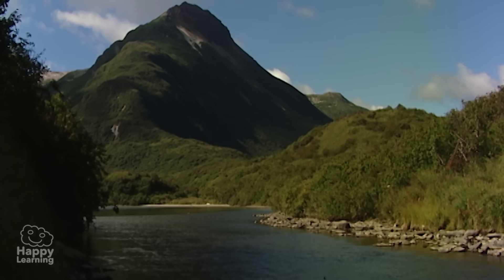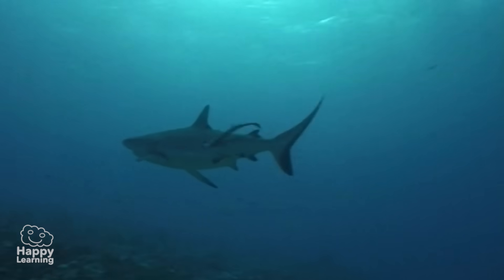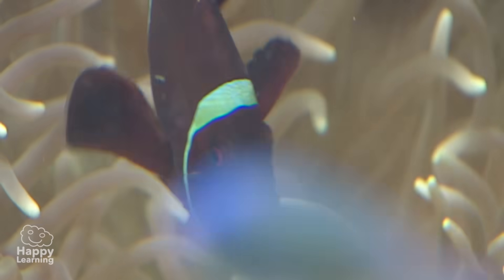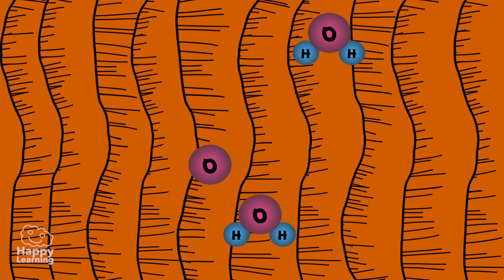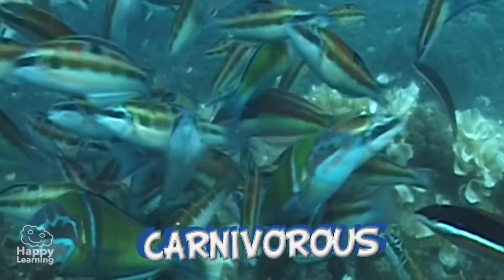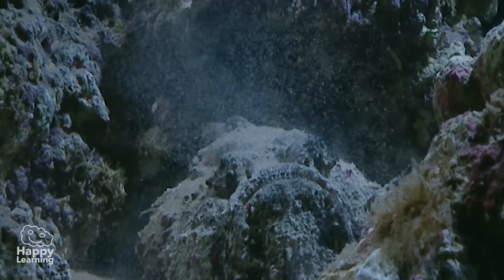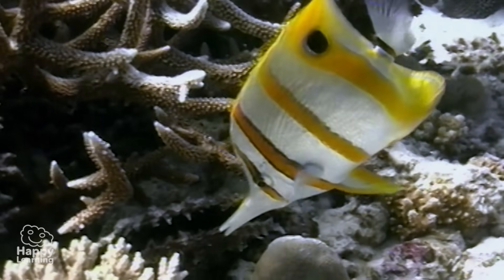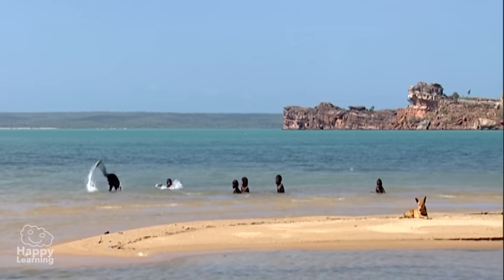Fish | Educational Video for Kids.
What are you waiting for? Hello friends, and welcome to a new Happy learning video.
Today we are going to learn about the wettest animals on the planet...presenting the fish.

In almost all the places where you can find water, be it  either salt water or fresh water, you can also find fish. There are fish of all sorts of sizes, colors and shapes, and yet they all have common characteristics which we should know.

Fish are vertebrates, their skeleton is made up of bones or cartilage. They are also cold blooded, their body temperature is not constant, meaning it depends on the water temperature.
This fish appears to be really cold!

All fish have extremities in the form of fins, as you can see in this image, dorsal fins, caudal fin which is the tail, pectoral fin, pelvic fin and anal fin. Another really important fact that one must remember is that almost all fish are covered in scales.

The gills are the fish´s  respiratory organ. The respiration process is very interesting; water enters through the mouth and goes to the gills; the gills then get the oxygen and distributes it to the rest of the body through the blood vessels , then the water is expelled through an opening  which can be found in the majority of fish behind their head, which is called the gill flap.

Fish reproduce by laying eggs, therefore they are oviparous, and their fertilization can be either external or internal. Some fish are excellent fathers, like this one who protects his babies inside his mouth. It looks as if he is going to eat them but he is actually protecting them. Look at that! it´s amazing isn't it?

Almost all fish are carnivores, eating other fish smaller than themselves and therefore they each have different ways of defending themselves. The most common action to take when feeling threatened is to escape as fast as possible, as in to swim away rapidly. But there are other ways of defending oneself which are much more original. For example, this Clown fish hides itself among these venomous anemones, others imitate or camouflage themselves with their background, by obtaining the color and shape of the plants and rocks around them...Can you see a fish in this image? Wow, well there was indeed a fish and a very hungry one!
Look, this is the largest fish in the world, the Whale shark. Even though it is called a whale shark you must remember  it is a shark and not a whale. Whales are not fish, they are aquatic mammals, like theses friendly dolphins. So never forget, whales and dolphins are not fish but mammals.

Now I have a very important fact you must always remember, its extremely important. As you already know fish as well as many other animals, live in water...water is essential for life, and for this reason we must look after it, we must protect it. There are people who dirty nature by throwing rubbish into the rivers and oceans, without thinking about the terrible consequences they are causing. The plastics and substances which contaminate the water, kill a huge amount of animals. Fish, turtles, dolphins, whales, sharks and many more die every day because of contamination. Water is a source of life. We must take care of it and protect it.  So now you know, look after nature so that all living creatures can live happily.

Good bye friends, until the next Happy learning video.